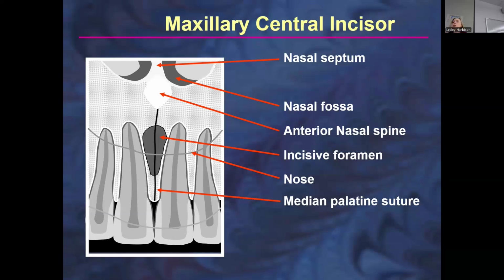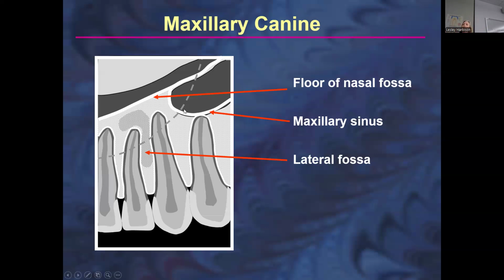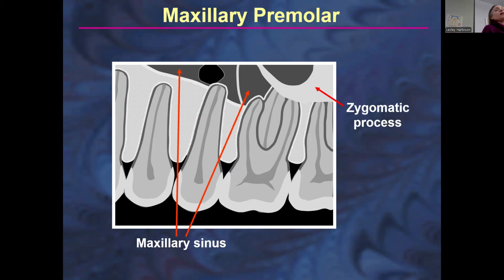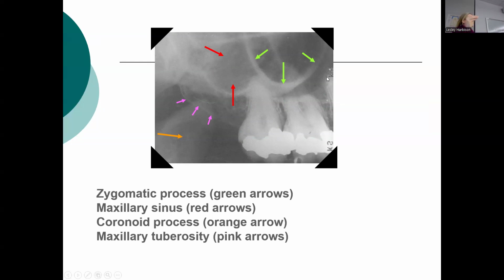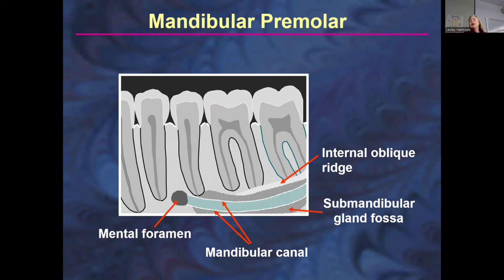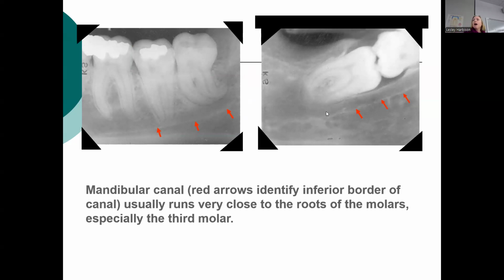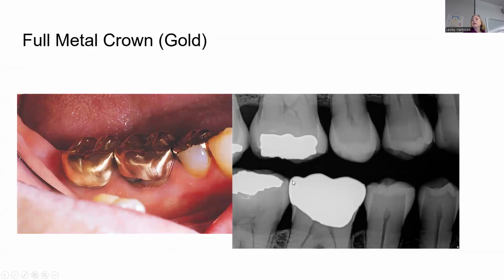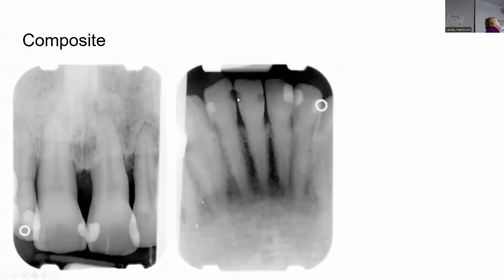Normal Anatomy seen on an FMX